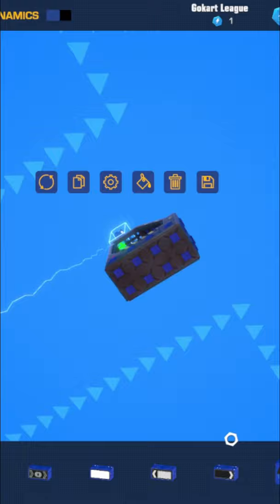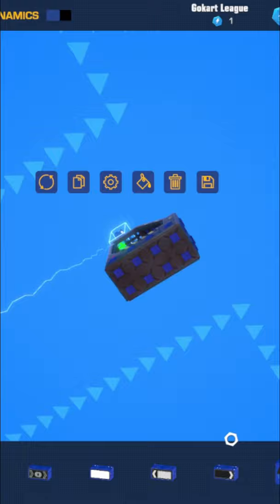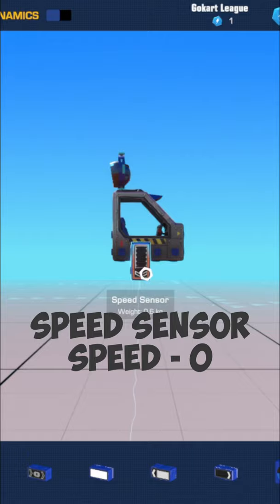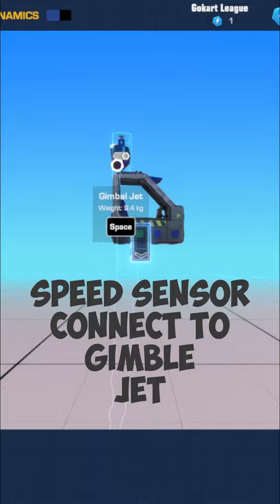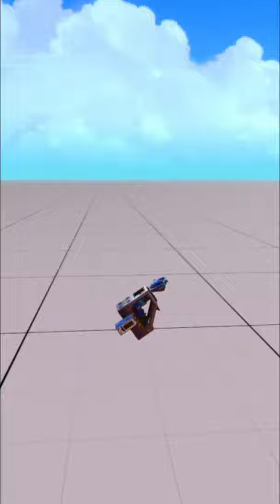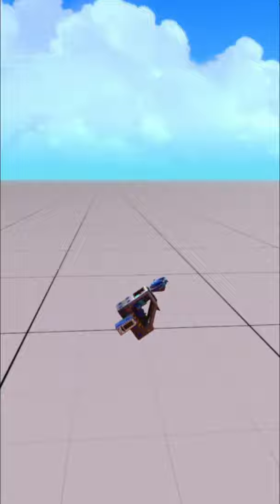Simplest way to hover in trailmakers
Very quick way to hover in trailmakers using speed sensor and gimble jet.